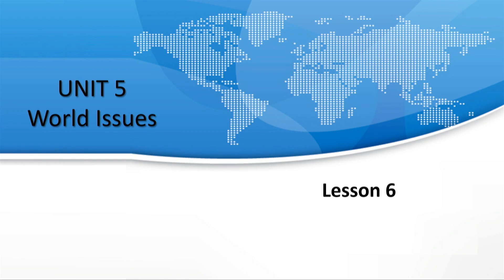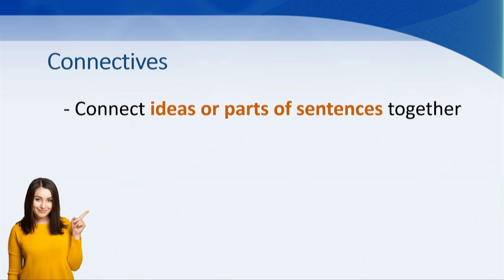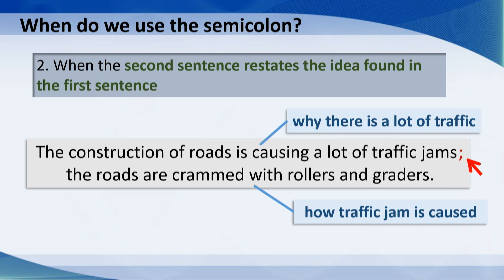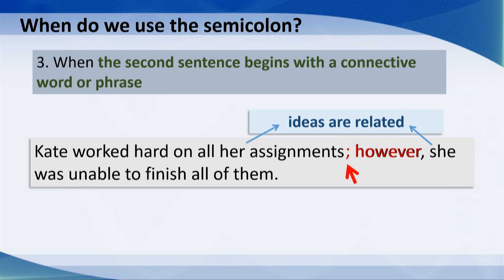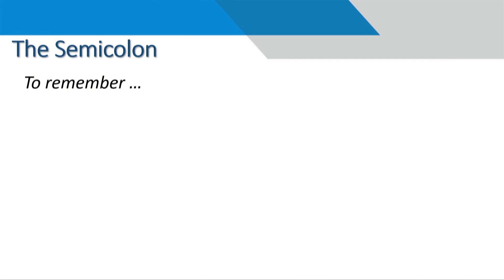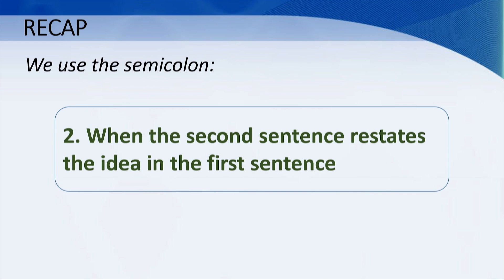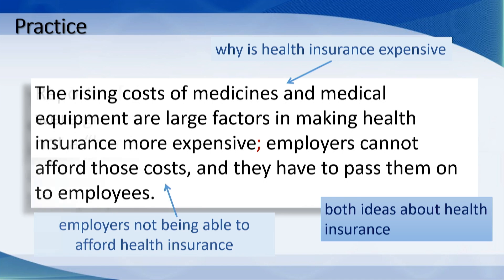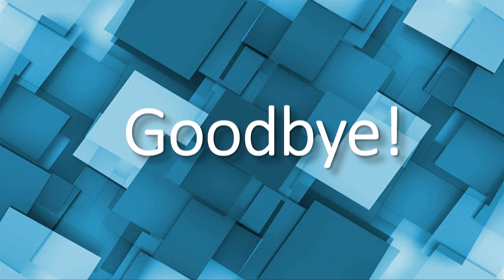English G9 U5L6 World Issues The Semicolon